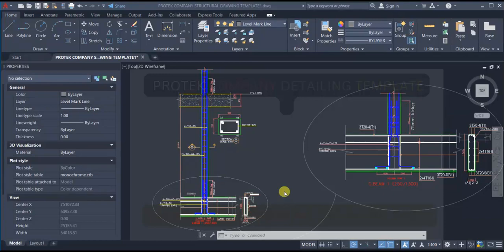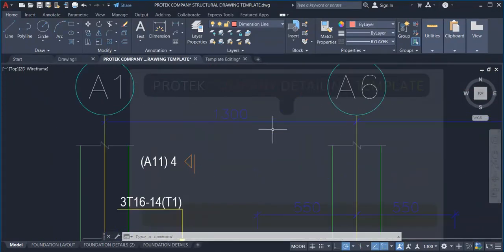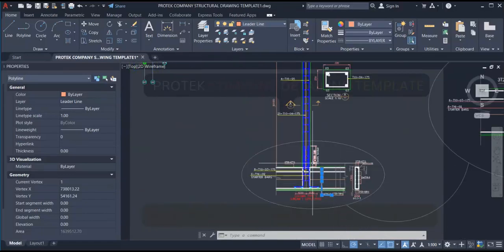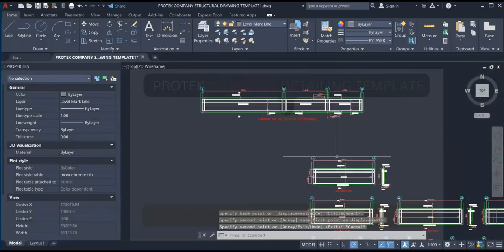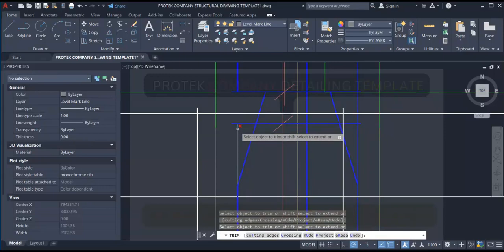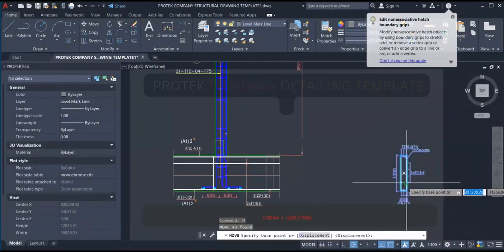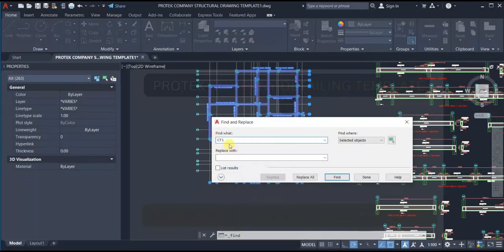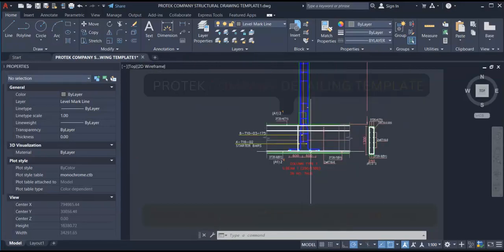How to Edit Reinforce Concrete Column Drawing Details System Imported from Protastructure to AutoCAD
This video explains how to properly edit reinforced concrete column and ground beam drawing details system from Protastructure to AutoCAD using PROTEK COMPANY DETAILING TEMPLATE.